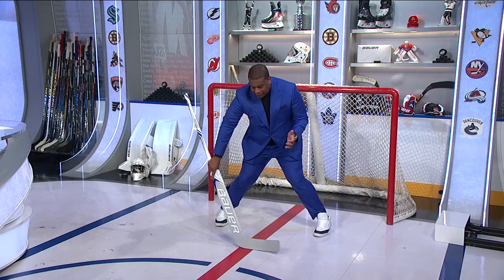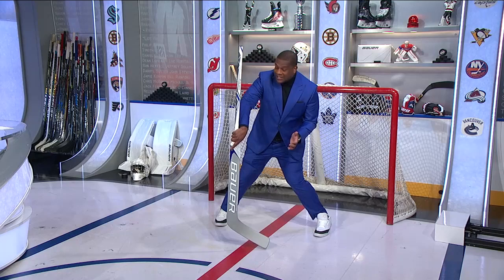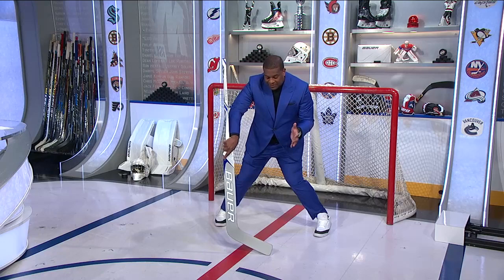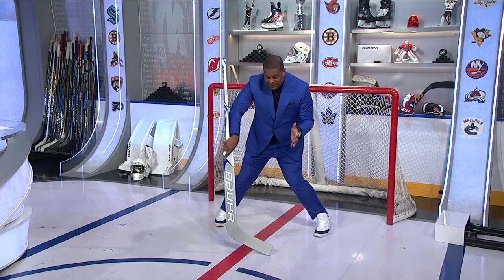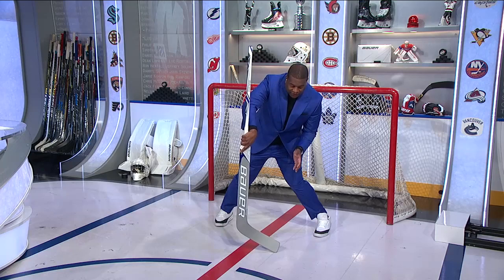NHL Tonight Ilya Sorokin demo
The NHL Tonight crew talks about Islanders goalie Ilya Sorokin and his unique practices in the net as they play the NJ Devils tonight